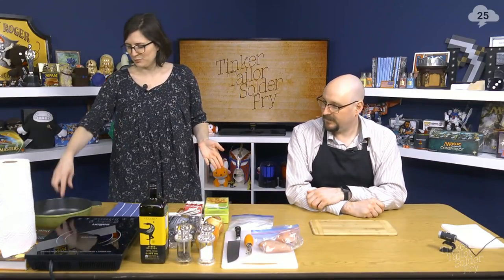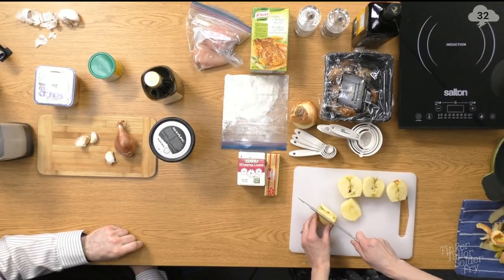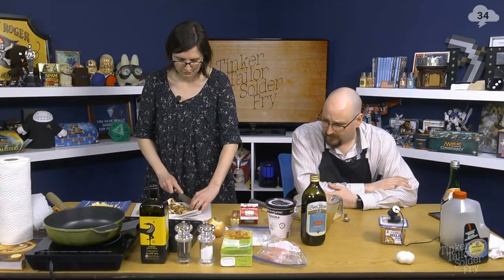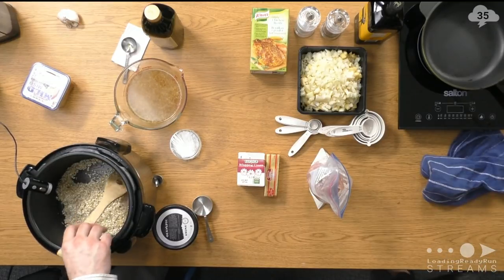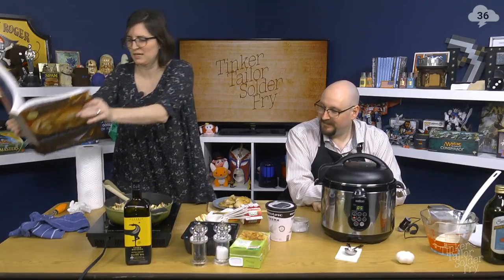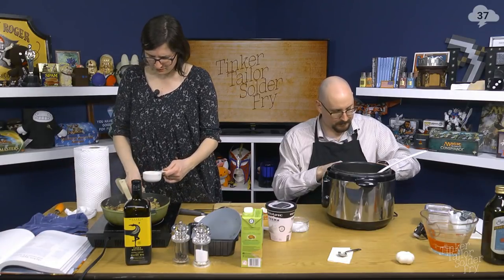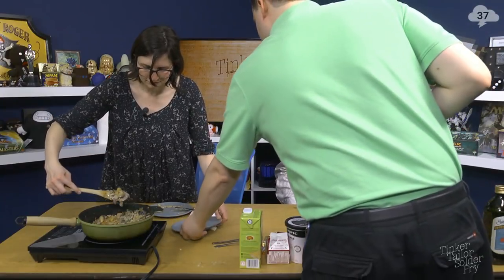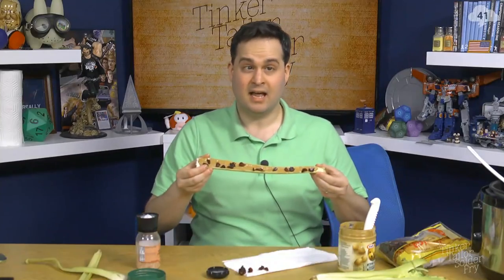Tinker Tailor Solder Fry — Cooking with Ian & Kathleen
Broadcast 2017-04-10